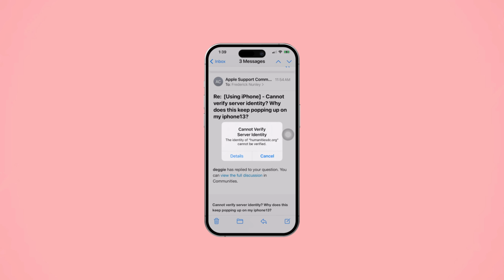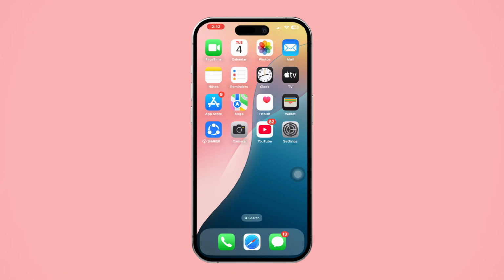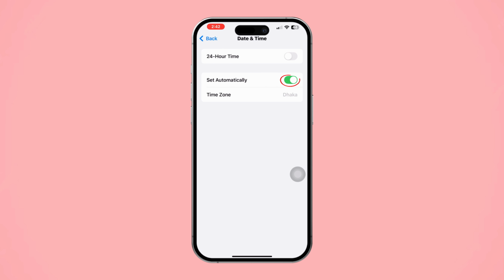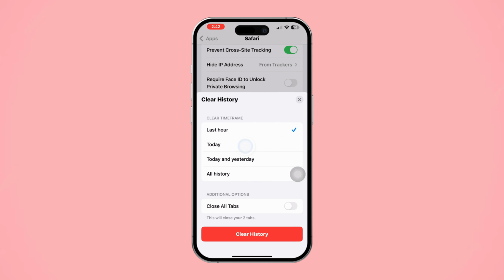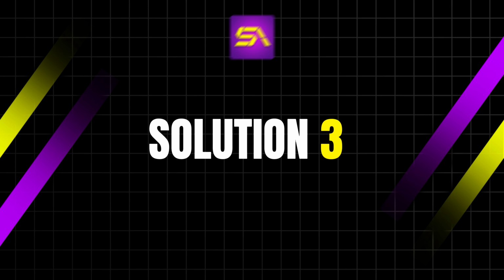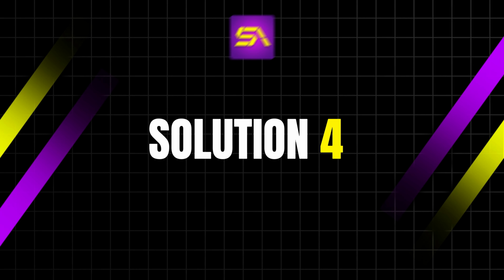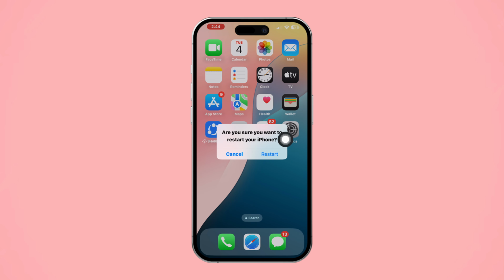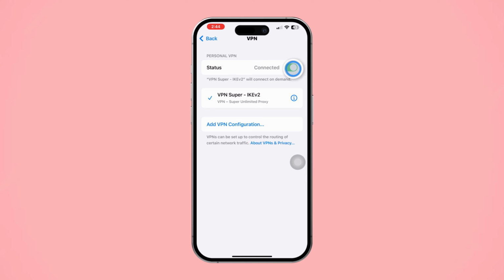How to Fix 'Cannot Verify Server Identity' on iPhone | Resolve Server Identity Verification Failed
Is your iPhone saying "Cannot Verify Server Identity"? Well, don’t worry! In this video, I’ll show you how to fix "Cannot Verify Server Identity" iPhone. You’ll learn how to resolve server identity verification failed iPhone, and I’ll guide you through the steps on why iPhone says "Cannot Verify Server Identity". I’ll also show you how to get rid of "Cannot Verify Server Identity" iPhone and fix the issue for good.

00:01- Video Intro
00:21- Solution 1: Check Date and Time Settings
00:37- Solution 2: Clear Safari Cache and Data
01:04- Solution 3: Remove Unknown Extensions
01:20- Solution 4: Restart Safari and iPhone
01:43- Solution 5: Disable VPN or Proxy
02:01- Solution End